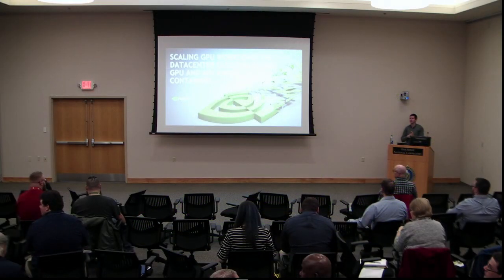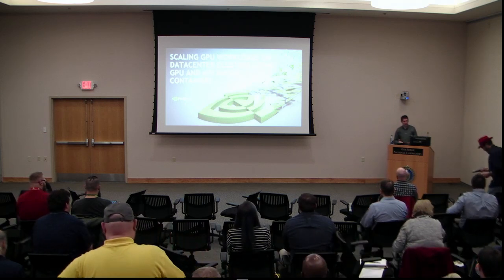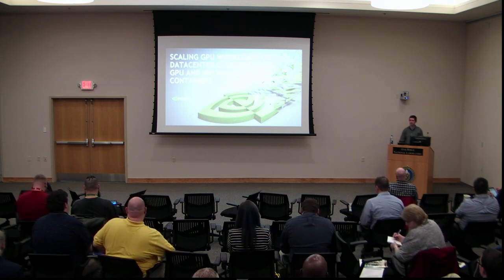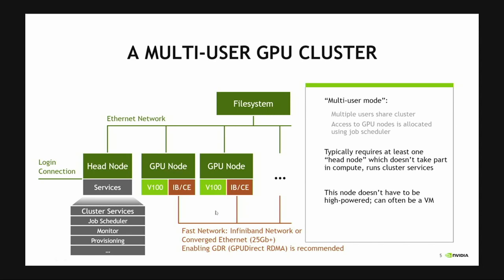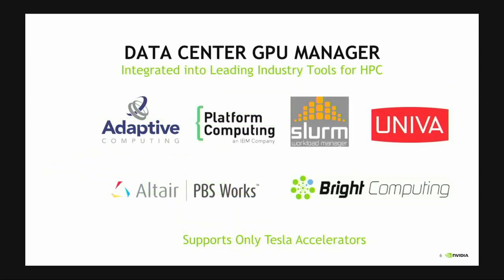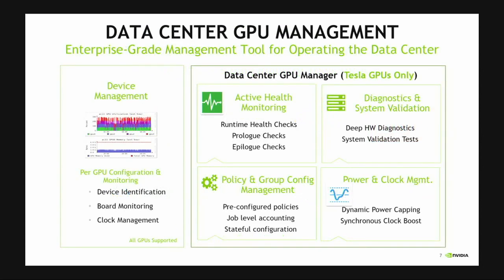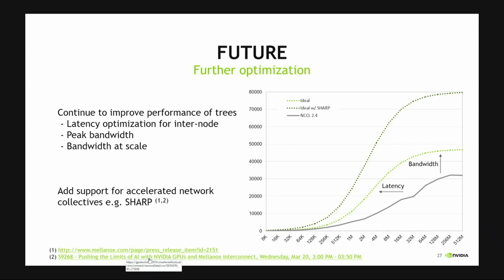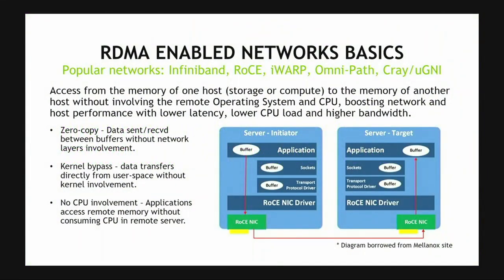Alex Volkov - Scaling GPU workloads on datacenter clusters (Full Talk), at the ORNL CentOS Dojo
Talk Overview : Graphical Processing Units (GPUs) are critical to modern HPC (high performance compute) and ML/DL (machine learning/deep learning) computing workloads. Requirements of engineers and scientists can easily scale to petaflops whereas the current state of the art GPU performance is in teraflops range. Continuing in the tradition of cluster computing GPUs are scaled to petaflops performance by using traditional technologies such as MPI (message passing interface), high performance interconnects (such as infiniband and RoCE), and RDMA (remote direct memory access). The presentation will explore the challenges involved with multi-node scaling and how containerization is helping manage the software complexities of running workloads on clusters. An overview will be presented of how to orchestrate multinode workflows using GPU hardware and MPI using containers. The containers technology focus in the presentation will be on docker, singularity, HPC resource schedulers such as SLURM/PBS/etc., and container orchestration platforms such as Kubernetes.